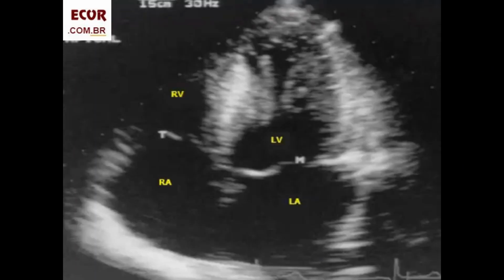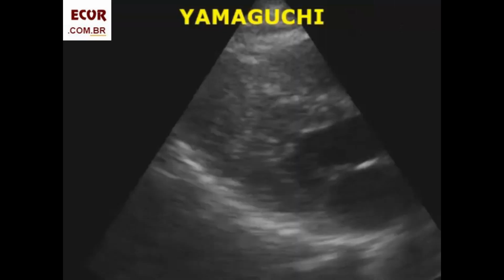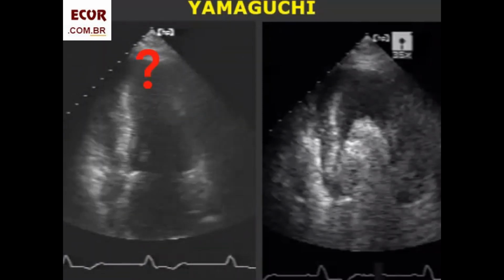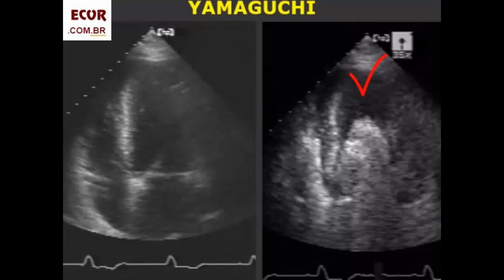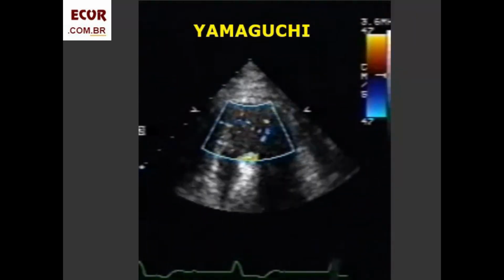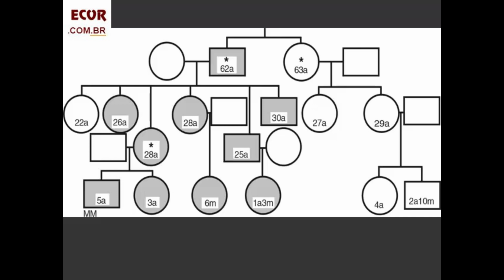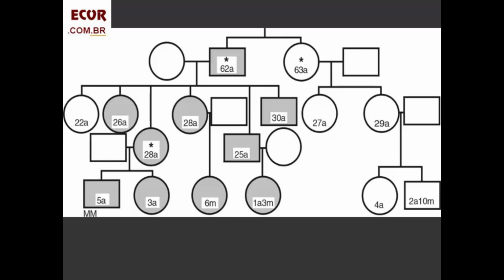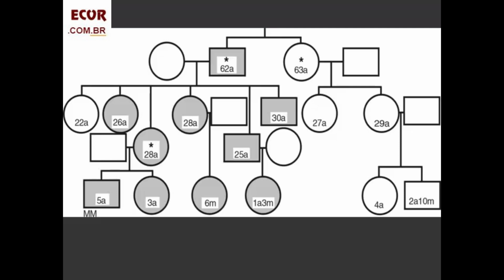Hypertrophic Cardiomyopathy Yamagushi Apical Hypertrophy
In the end, see one family study to help the diagnosis of hypertrophic cardiomyopathy.
• Video discusses Yamaguchi disease, a type of hypertrophic cardiomyopathy predominantly found in Oriental patients.
• Yamaguchi disease is characterized by hypertrophy mainly in the apex of the left ventricle, with no subaortic gradient present.
• Use of microbubbles contrast can help identify intense apical hypertrophy in Yamaguchi disease.
• Hypertrophic cardiomyopathy is autosomal dominant with high penetration in families.
• Diagnosing hypertrophic cardiomyopathy in direct relatives can help confirm or rule out the disease in patients with uncertain diagnoses.